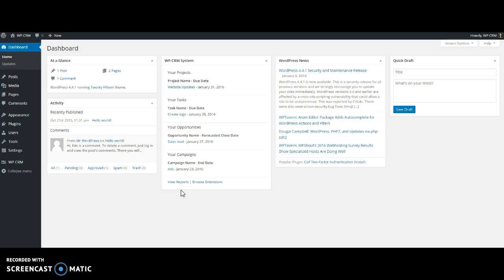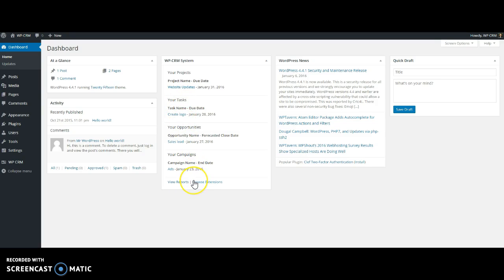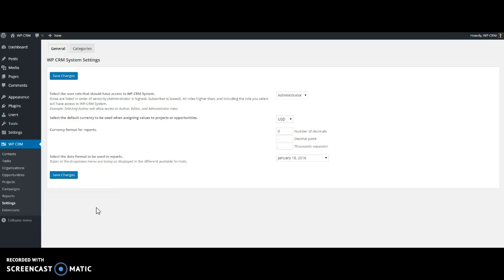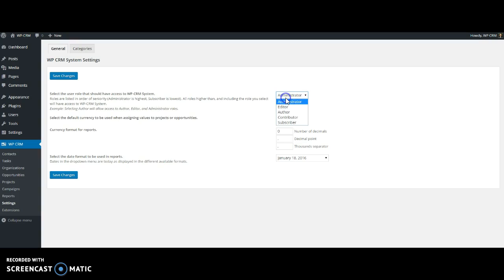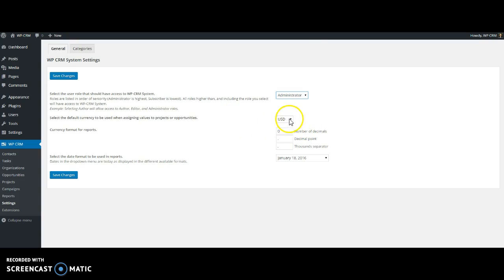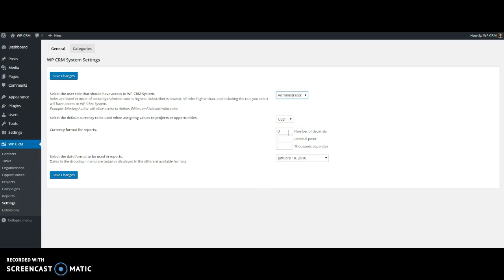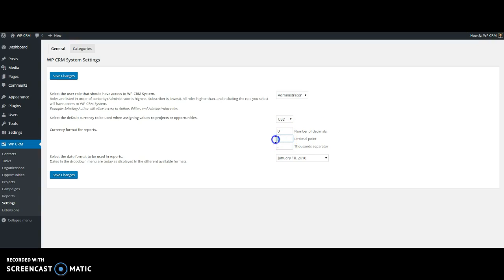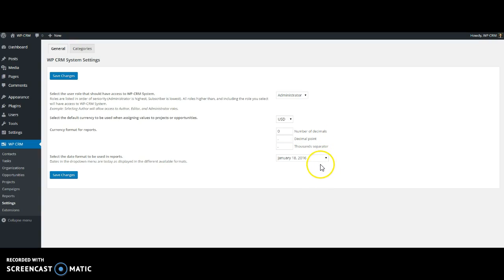Configure WP-CRM System Basic Settings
In this video I am going to show you some of the basic settings you'll need to get WP-CRM System up and running as well as some of the basic features you might want to take a look at.

After installing and activating WP-CRM System, you'll notice that an overview of projects, tasks, opportunities and campaigns that are assigned to you will show up on your dashboard. Each user on your site who has access to WP-CRM System will see something similar with the records assigned to them shown here. This helps everyone on your team stay focused on what they have on their plate. You can click through to access the details of each project directly from the dashboard.

But before you get into adding any of this information, you will want to get your basic settings configured first. These settings can be found by hovering your mouse over WP CRM, then click Settings.

The first setting you'll see is the user role. This allows you to select who on your site will have access to the WP-CRM System records. Anyone in the role you select and any higher roles will have access to add records, and edit or delete existing records. For most sites, Administrators are probably who you would want accessing this information, but you may have unique circumstances where you'd want users who are an Editor, or some other role to have access.

Next, you'll be able to select the currency that is used throughout the system. This doesn't change any currency calculations, it is simply a placeholder shown in reports and in individual records to indicate that the value is a particular currency. You can change this at any time and it won't change the value set in any of your records.

Next, you may want to change how numbers are displayed in your system. Since there are many ways to display currencies you are given control over how these numbers will look on your site. Enter the number of decimals that should be shown, the symbol to be used as a decimal, and the symbol to be used as a thousands separator.

Finally, select the date format that should be used in your system. A number of pre-configured dates are shown in the dropdown menu. Use whatever you are most comfortable with.

Once you are done, click Save Changes and you should be ready to start using WP-CRM System.